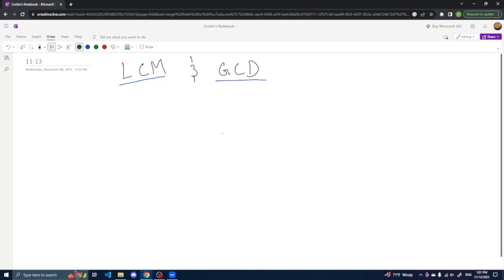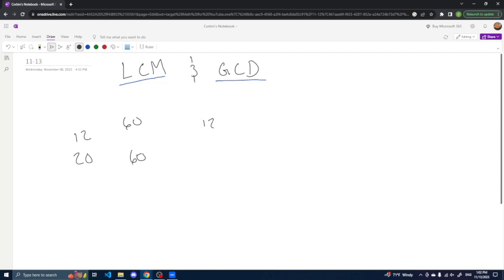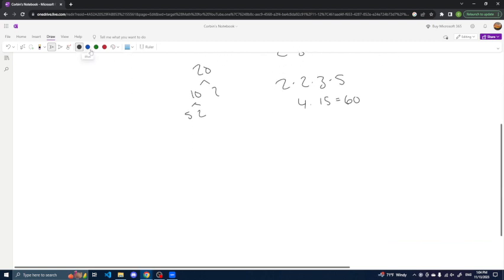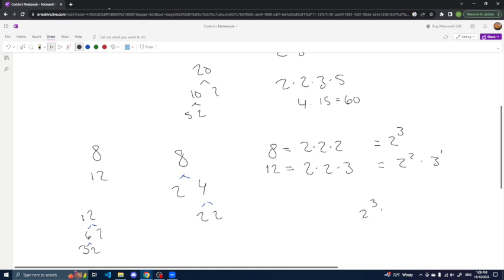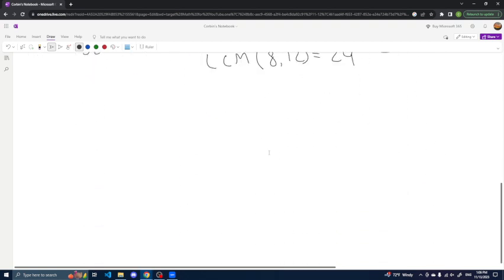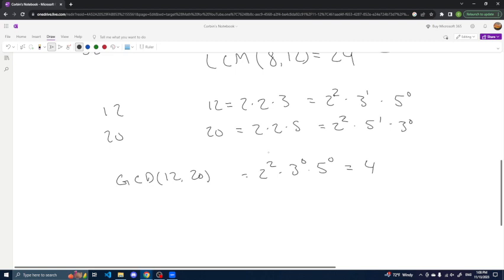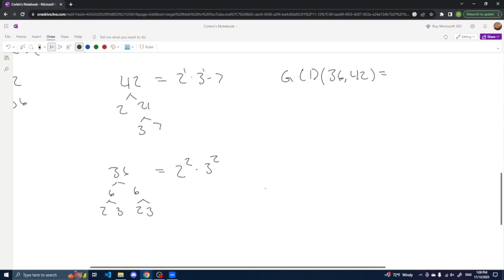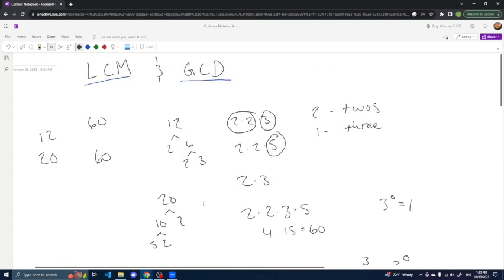Least Common Multiple and Greatest Common Divisor (LCM & GCD)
Least Common Multiple (LCM) and the Greatest Common Divisor (GCD).

In this video we discuss what the LCM and the GCD are, as well as how to calculate both of them. They are both extremely useful when dealing with fractions, and can make your life a lot easier if you know how to calculate them.

Also check out my video where I discuss prime factorization if you need any help with that.